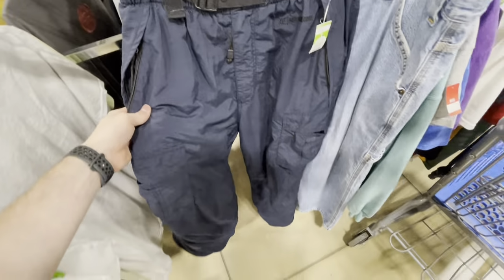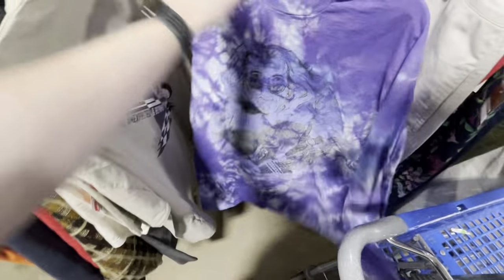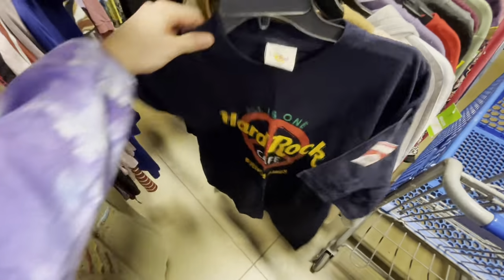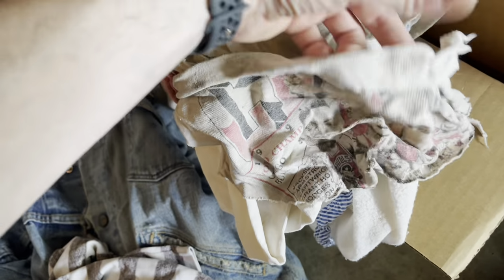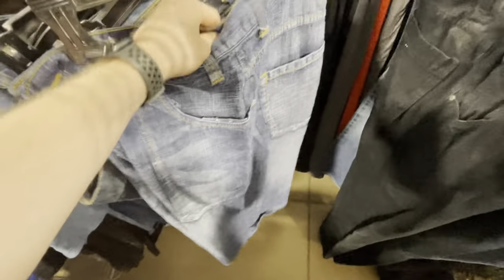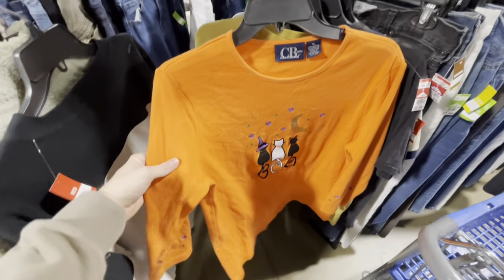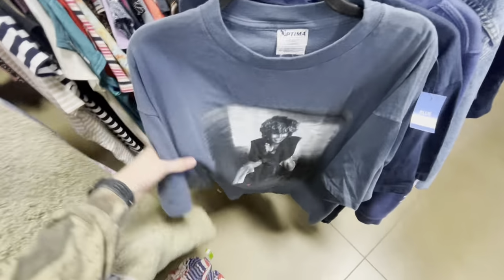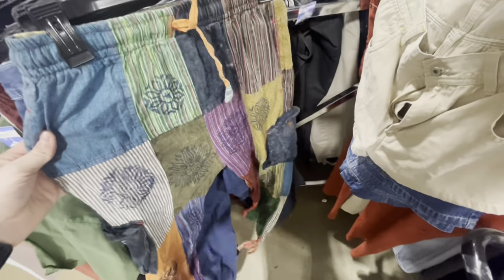My CRAZIEST Garage Sale and THRIFT Finds EVER!